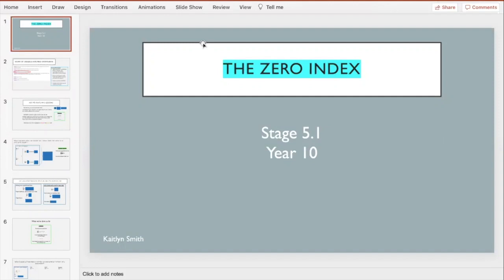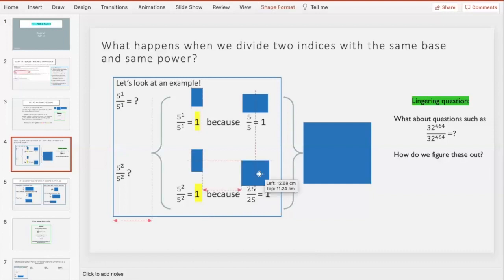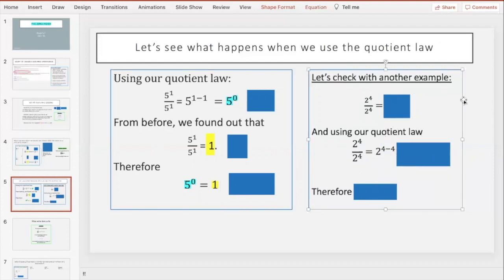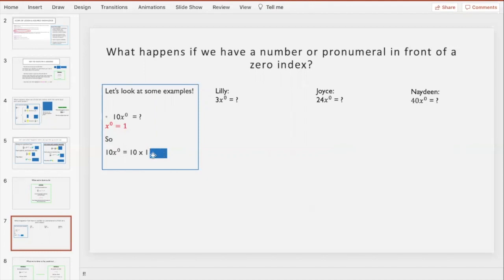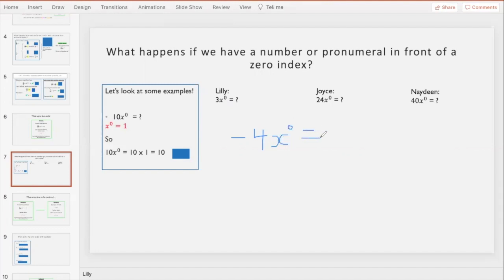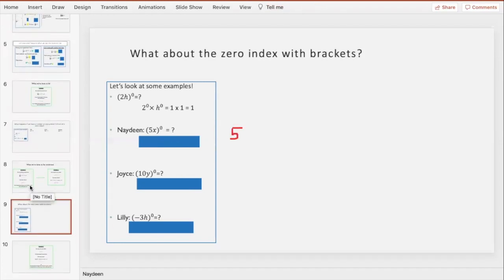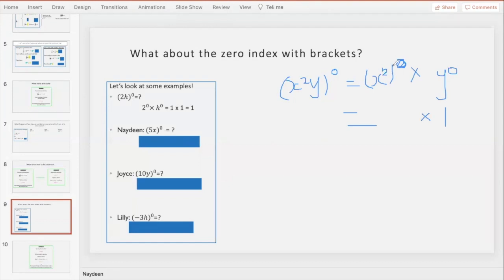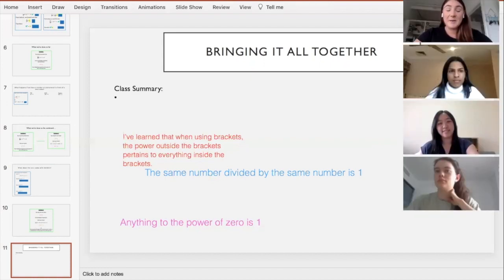The Zero Index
This video is about The Zero Index